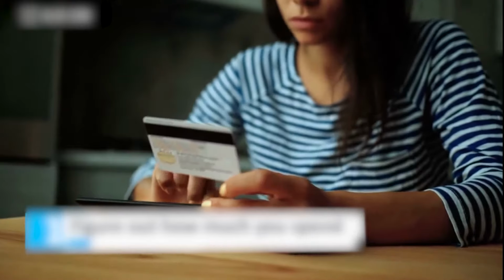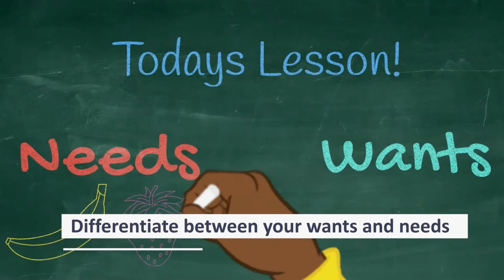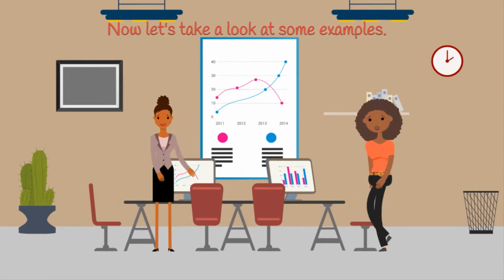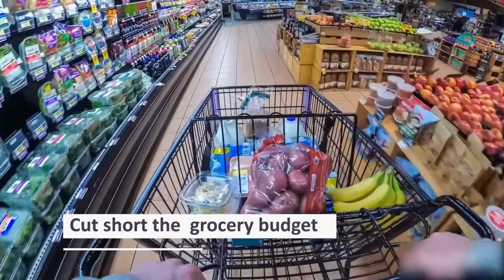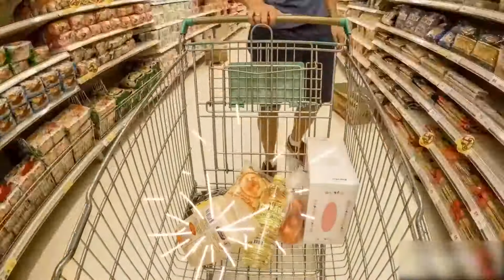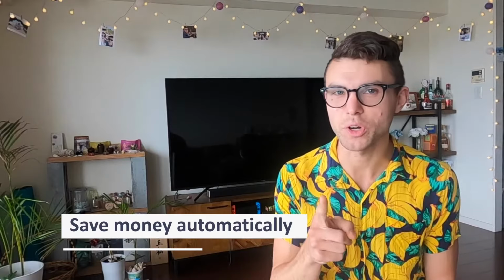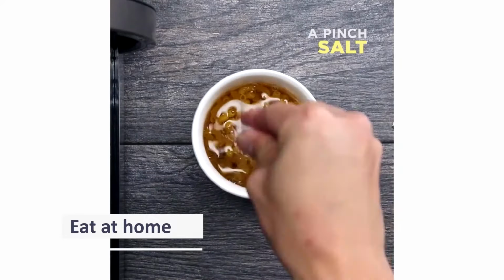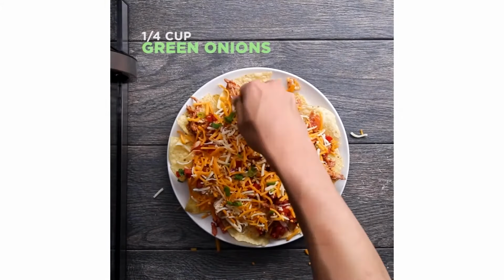Tips And Tricks To Safe Money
This video is about - Tips And Tricks To Safe Money

STARTUP YOURSELF TODAY! Ever wondered how to get started making money online or setting up a business? We upload guides and how to videos on how to do all that from the comfort of your own home!